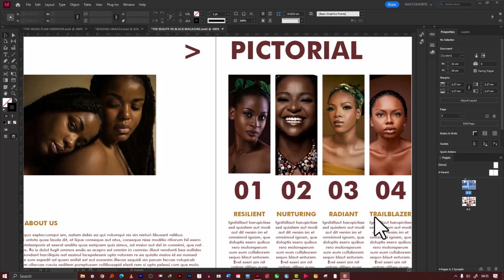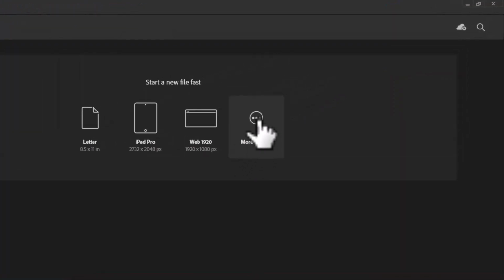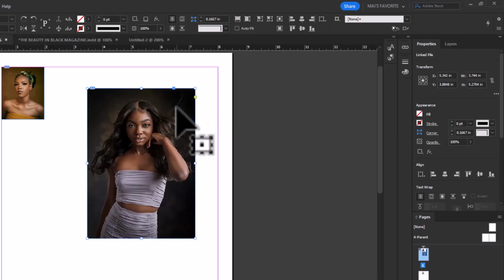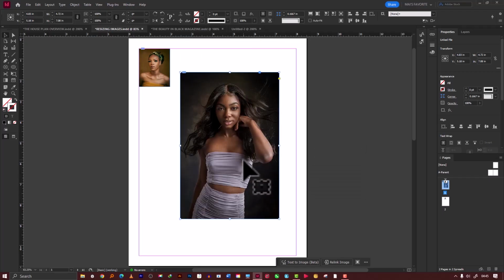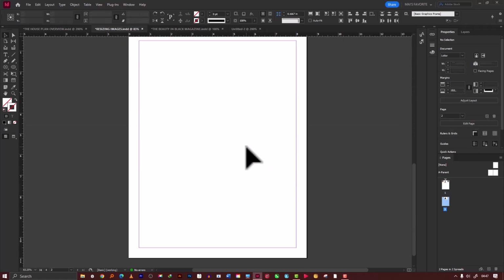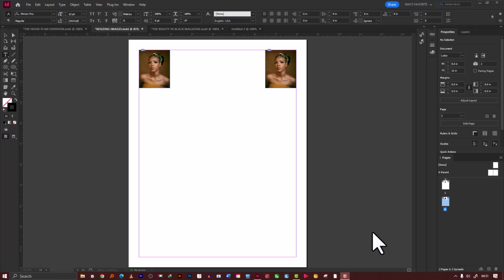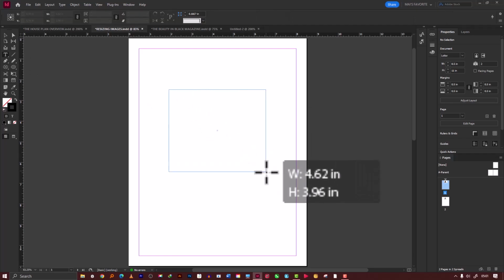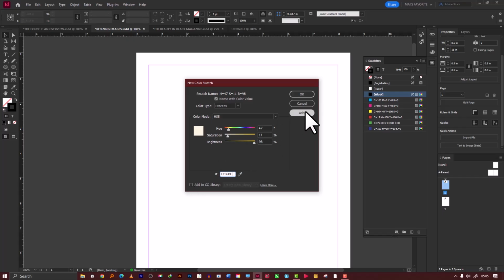10 Insane InDesign Tips Every Designer Should Know#indesign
Unlock 10 powerful InDesign tips that will completely transform the way you design. In this tutorial, I’m walking you through the shortcuts, hidden features, and time-saving tricks every designer should know. Whether you’re creating layouts, working on client projects, or refining your design workflow, these tips will help you move faster and work smarter.

What you’ll learn:
– The shortcuts pros rely on
– Tools that speed up your workflow
– Techniques to create cleaner, more precise layouts
– Underrated features that make a big difference in your designs
– Practical steps you can apply instantly in any project